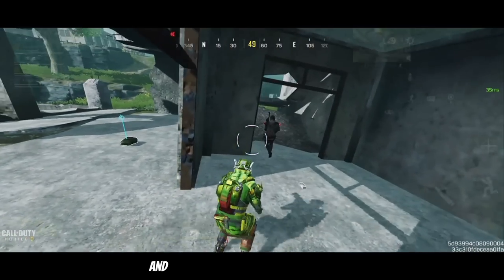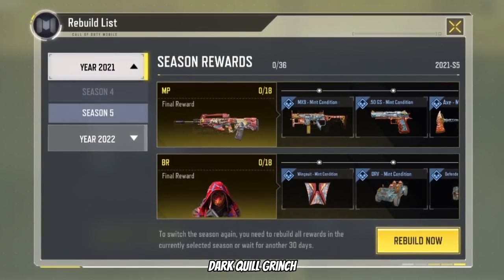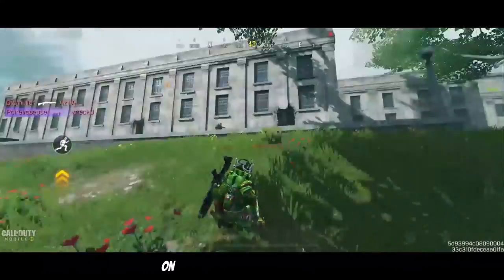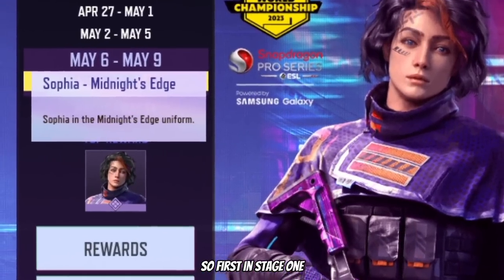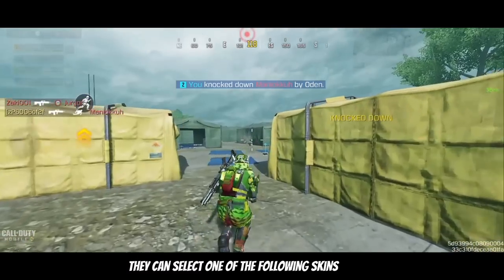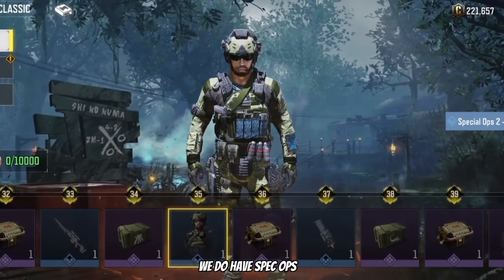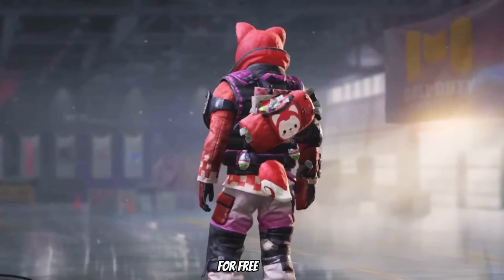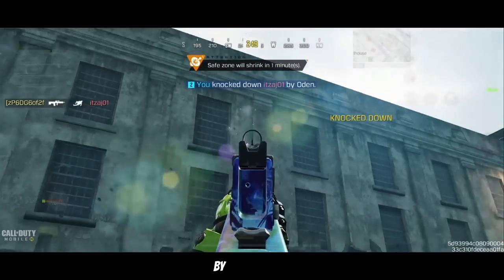*NEW* How To Get 38 FREE Character Skins In Cod Mobile Season 4!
for the unreleased Character skins look!

Music Credit